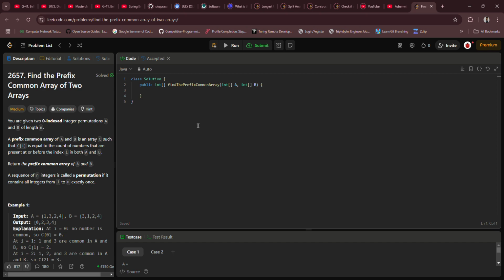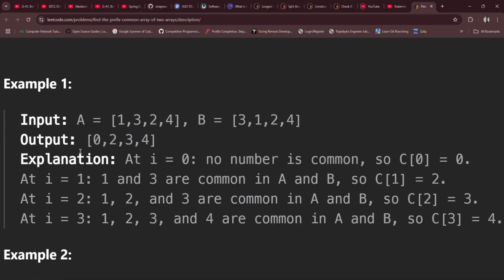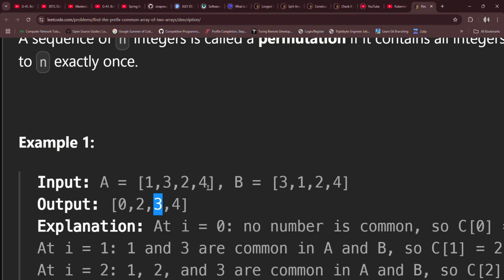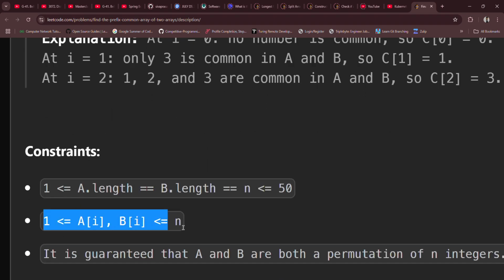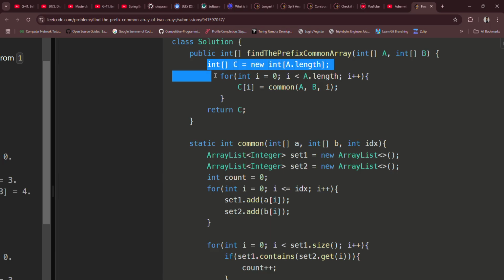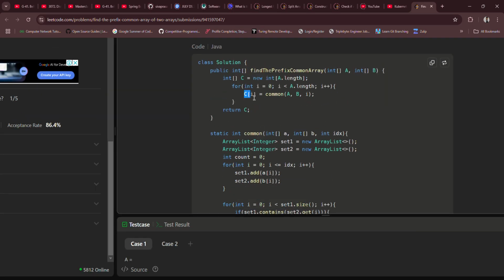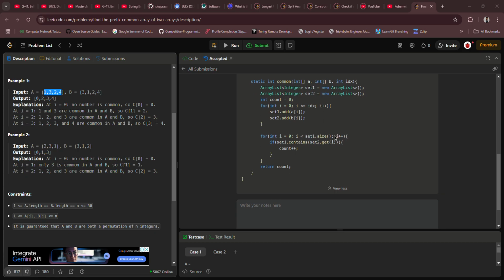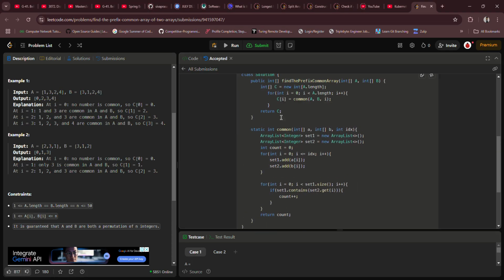Find the Prefix Common Array of Two Arrays | LeetCode | BruteForce